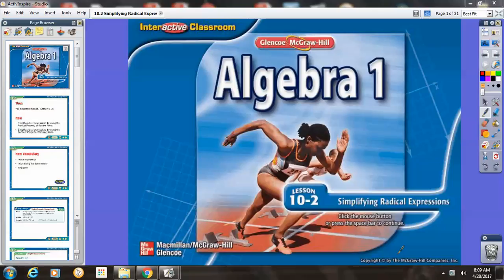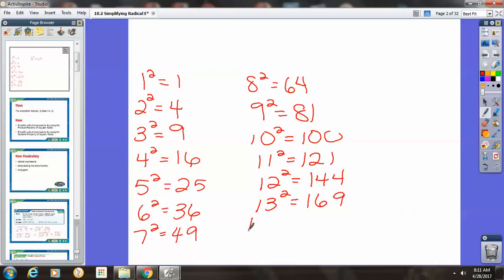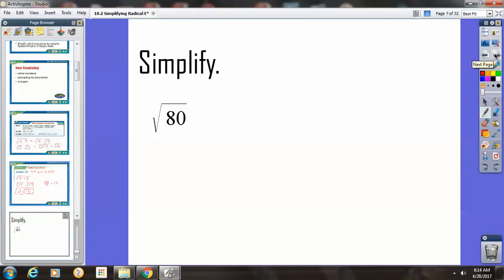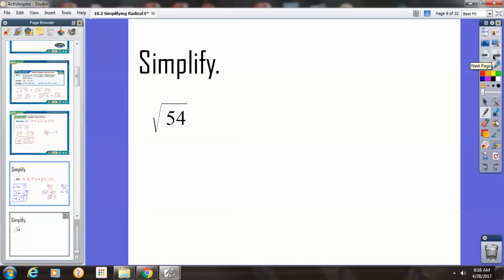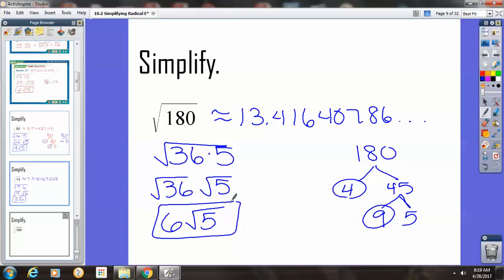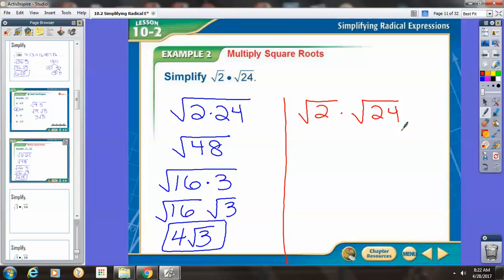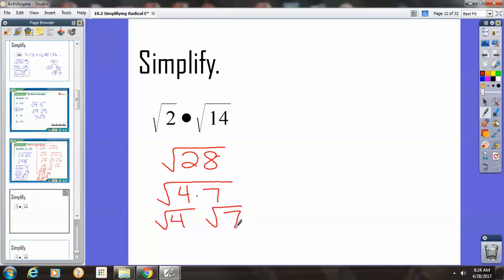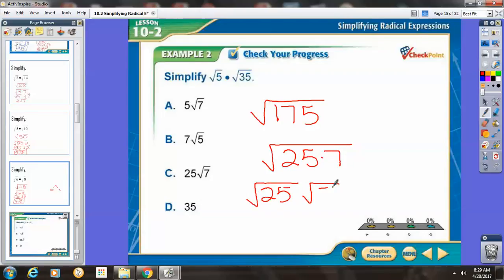4.28.17 - Alg. 1- Simplifying Radicals